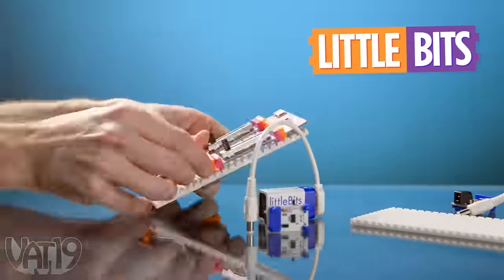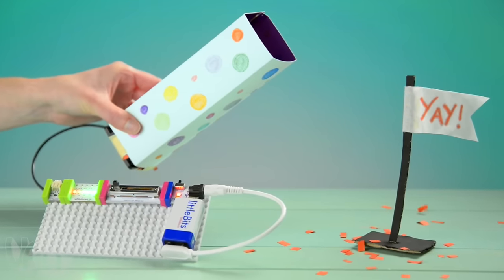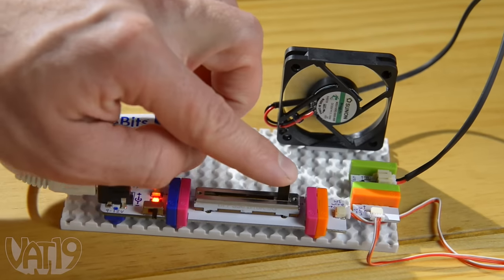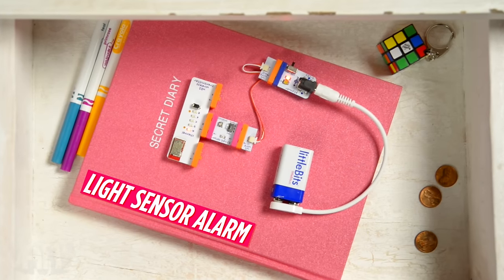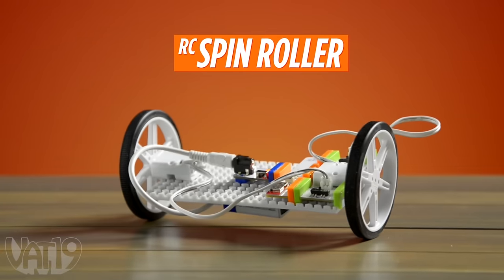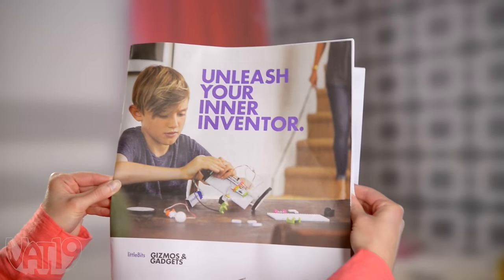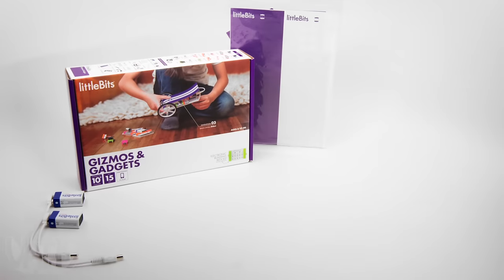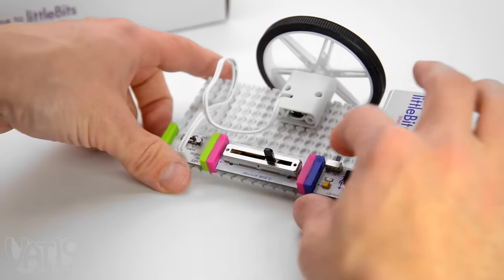LittleBits Invention Kit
Bring an entire Science Fair worth of inventions into your home with LittleBits Gizmos & Gadgets, the invention kit that lets you make things that do things.

Without schematics or soldering, the toolkit of modular electronics gives future engineers the freedom to rapidly prototype things that work.

Gizmos & Gadgets is loaded with power sources, inputs, wires, and outputs that can be arranged and rearranged in millions of combinations to make all sorts of machines.

Use the included guide to build complex circuits in seconds to fashion your own RC car, wireless doorbell, desktop pinball machine, or use your imagination and come up with something totally original.

Pick up the ultimate invention toolkit and encourage kids to create something amazing.